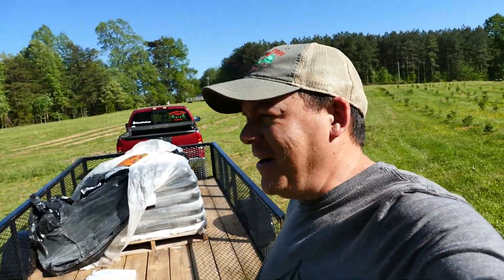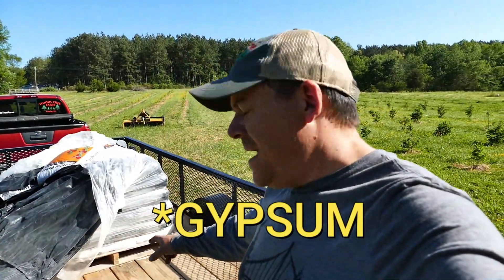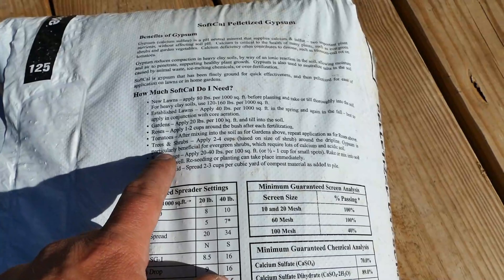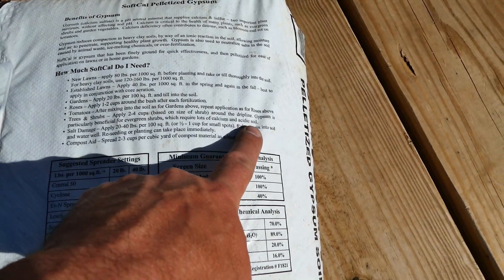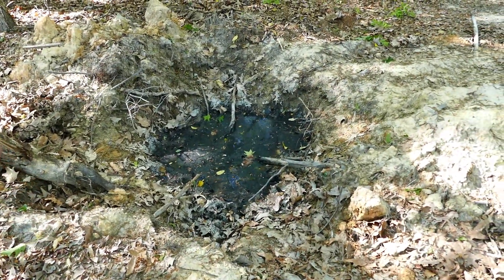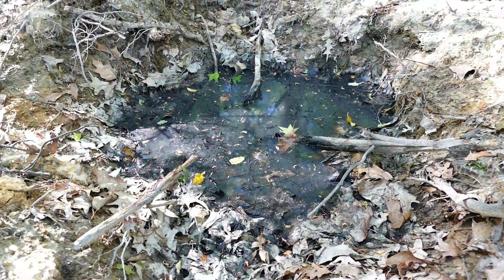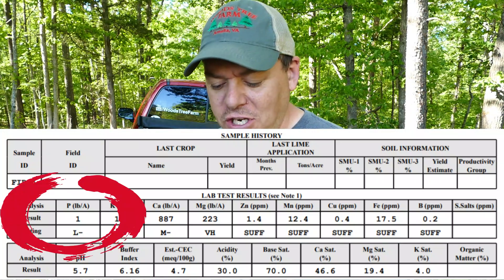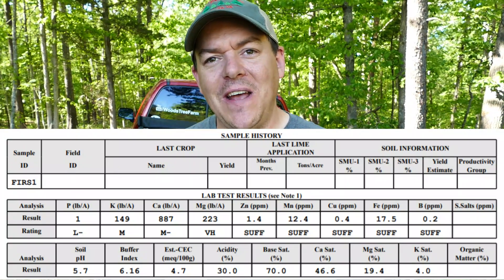Our Soil is Way Worse Than We Thought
Based on our latest soil test, we have become more aware just how poor our soil is. I'll share our results and give some specifics about our nutrient management plan and our plans to amend the soil in the coming seasons so we can have better results growing Christmas trees in the future.